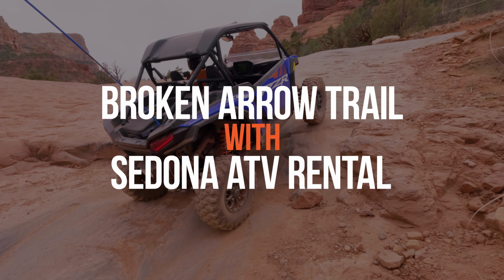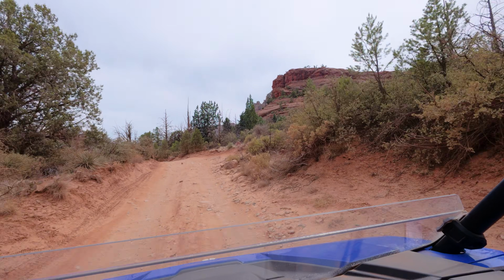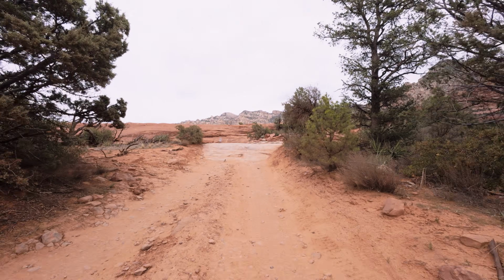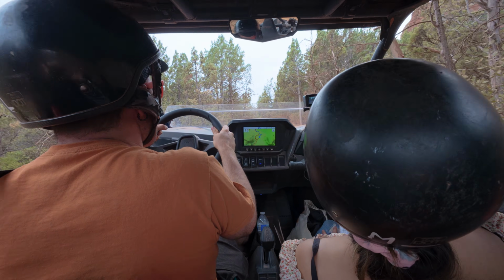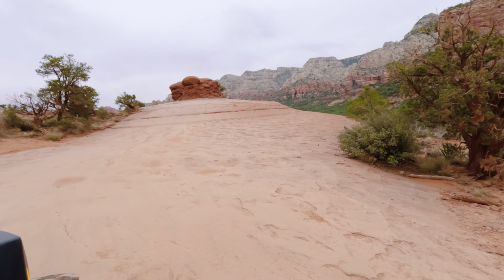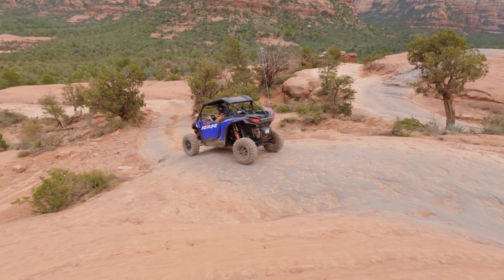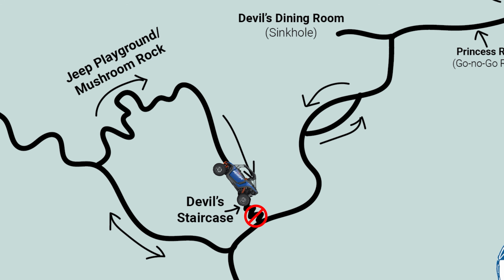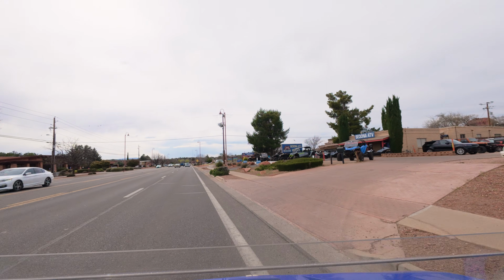How to Drive the Most Popular 4WD Trail in Sedona: Broken Arrow Trail (Sedona Off-Road Part 2)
The Broken Arrow is one of the most popular and thrilling off-road trails in Sedona. This trail is very technical. It is rated extremely difficult and only recommended to very skilled drivers. However, if you are up for it, you’ll be rewarded with breathtaking views and a very exciting ride. Some of the main features of this trail are the view from Submarine Rock, Chicken Point, and the exhilarating Jeep route, circling Mushroom Rock before descending a rock, a steep hill called the “Devil’s Staircase”. Once you’ve done it, you’ll know why the Broken Arrow is one of the best 4WD trails in Arizona.

💕𝐑𝐄𝐂𝐎𝐌𝐌𝐄𝐍𝐃𝐄𝐃 𝐆𝐄𝐀𝐑:
𝗔𝗺𝗮𝘇𝗼𝗻 𝗥𝗲𝗰𝗼𝗺𝗺𝗲𝗻𝗱𝗲𝗱 𝗟𝗶𝘀𝘁𝘀